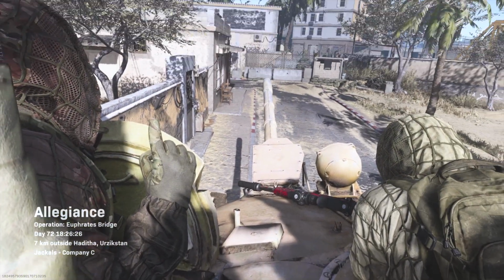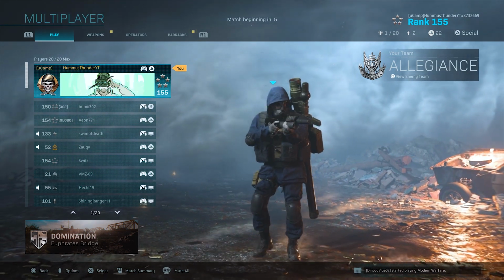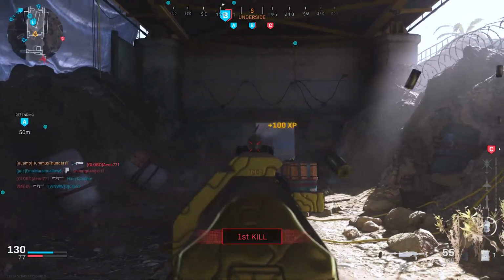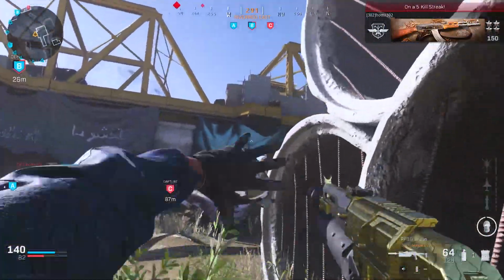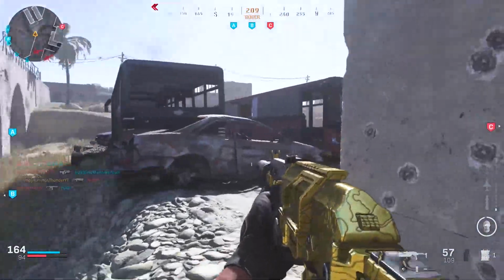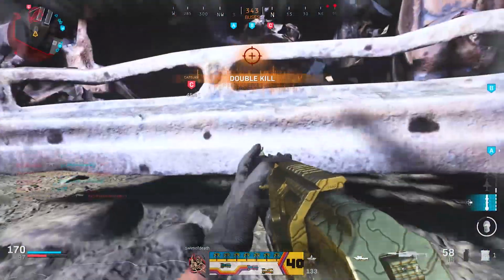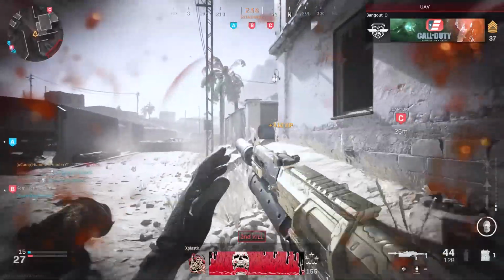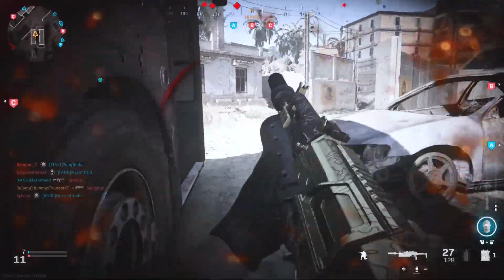How to DOMINATE Euphrates Bridge - Modern Warfare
Hey Breadwinners! HummusThunder here bringing ya'll another informative video. In this video I'll be discussing how to DOMINATE on EUPHRATES BRIDGE. A map that not many people seem to like.